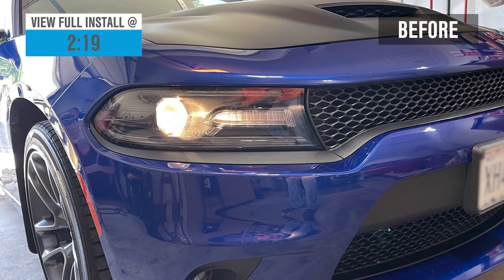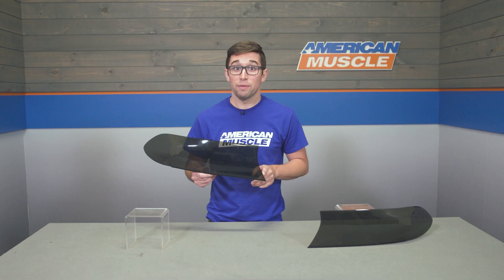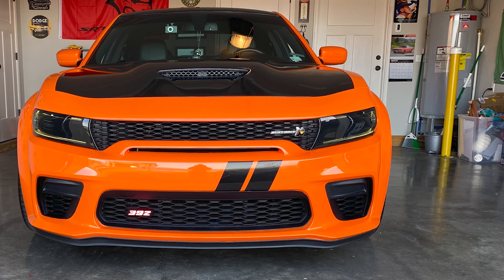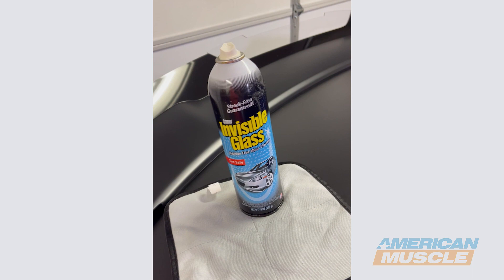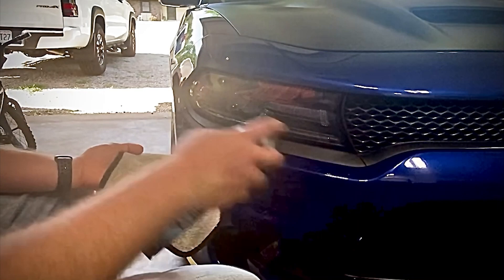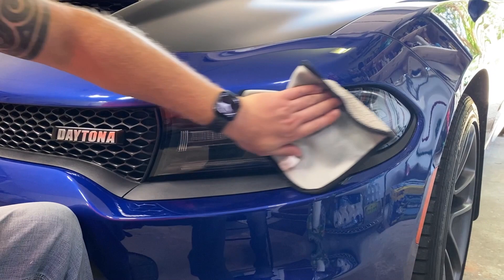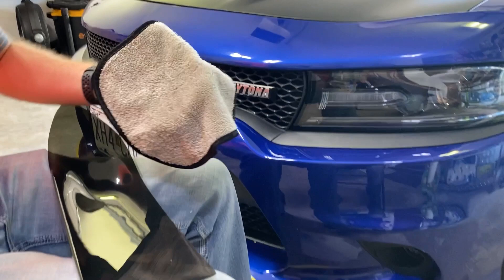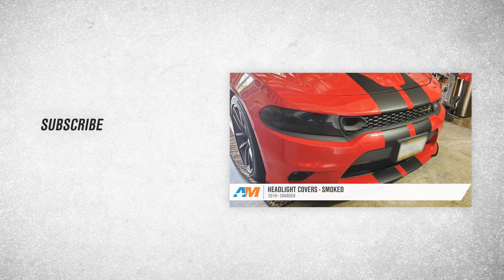2016-2022 Dodge Charger Headlight Covers Review & Install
Keep your headlights covered and protected by installing these Smoked Headlight Covers as you take your Dodge Charger on any driving conditions. These covers reinforce light protection by shielding your headlights from the intense sunlight and harsh outdoor elements. Moreover, the smoked tint gives a stealthy blackout look that enhances the rugged styling of your muscle car.

Perfect Fit and Durability. The high quality of these Headlight Covers ensures long-lasting functionality. Each piece is crafted from durable and lightfast composite materials that can withstand debris impacts and prolonged sun exposure without fading and getting brittle over time. In addition, the precise cut of these tinted covers provides your headlights with optimum coverage.

Quick Install and Removal. Featuring premium adhesive backing, these Smoked Headlight Covers are intended for peel-and-stick installation. Each piece simply attaches to the face of your headlights and requires clean surfaces for excellent results.

Application. The Smoked Headlight Covers are specifically designed to be used on all 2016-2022 Dodge Charger models.

0:00 Review
2:19 Install